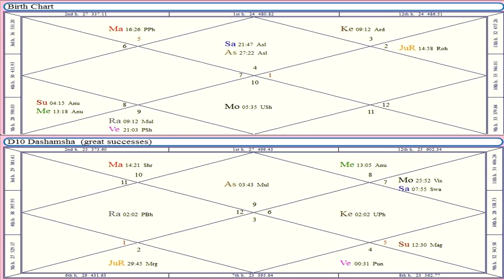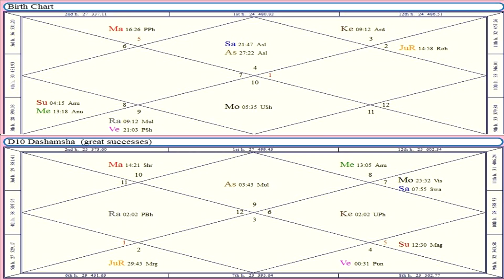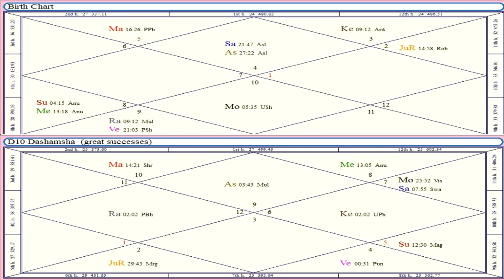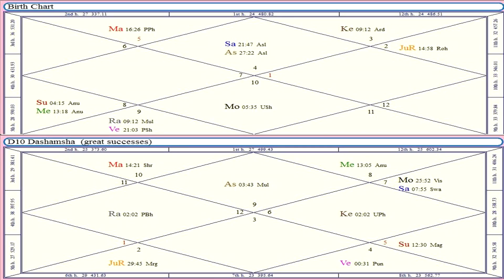Dasamsa/D-10 Chart Analysis PART-1 (Vedic Astrology)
Hello,
This video is based on D 10 (dasamsa) chart analysis.
In this video I have tried to explain how to read & analyse D 10 Chart or Dasamsa Chart in Vedic Astrology.

This is the SECOND part of D 10 (dasmsa) chart analysis for other parts please click on the PLAYLIST Link mentioned above.

All the information given in this video is to the best of my knowledge & in case if I have missed any point, I will be happy to provide you that information in my coming videos.

So, If you want to know, what will be the results of the D 10 chart in your horoscope then this video is for you.
If you liked my explanation on this subject so please hit the LIKE button just above this description & please share this video with your friends & family & in case If you have any further question or query regarding this topic just comment below, I'll be happy to help you.

If you liked this video & would love to get notified when my new videos arrive, then CLICK on this link to confirm your subscription

AstroEdify
learn about life with Abhijeet Mishra...